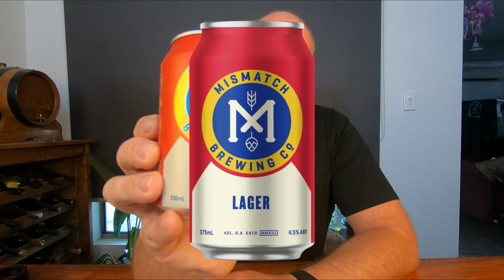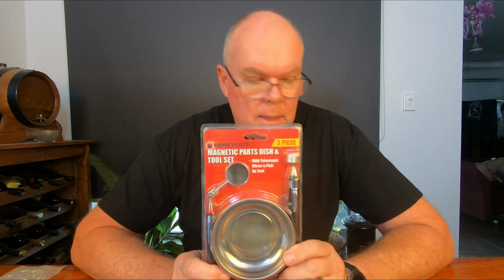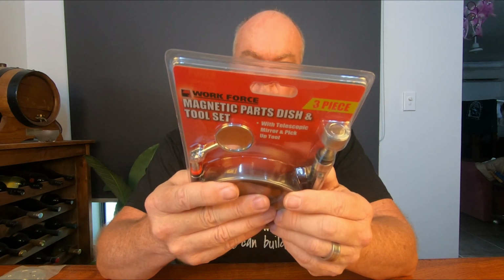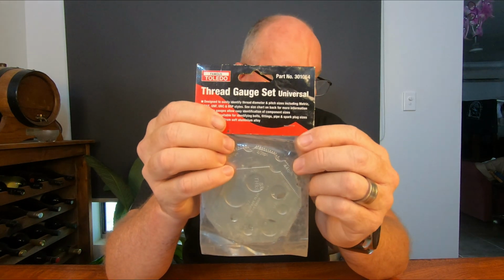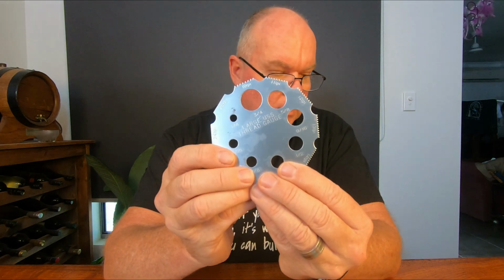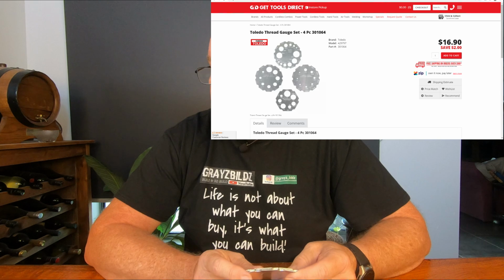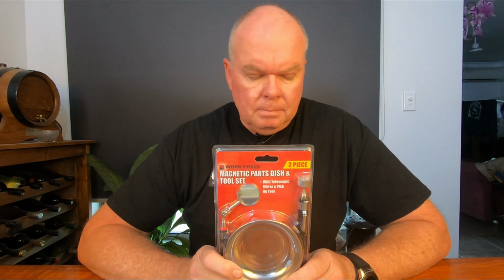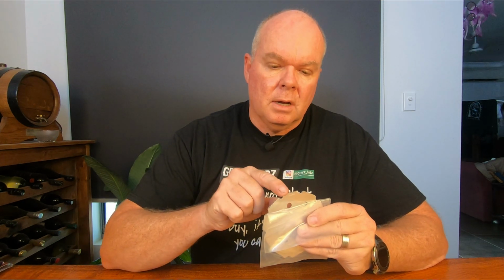Beer! Oh and some Chinese tools. FriBat 26 Mar 21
I drink BEER! and I review some cheap and Chinese tool fit for any budget!

3 pack parts tray, mag pickup and mirror Buy